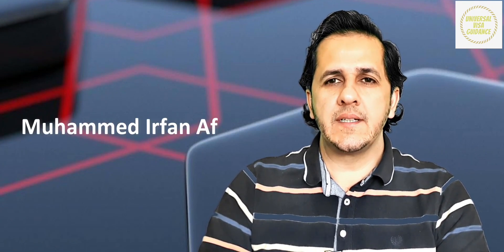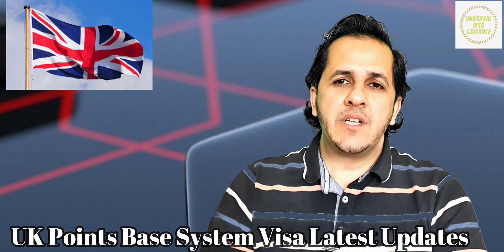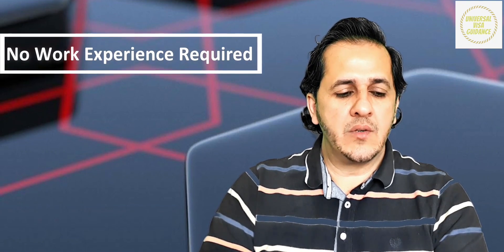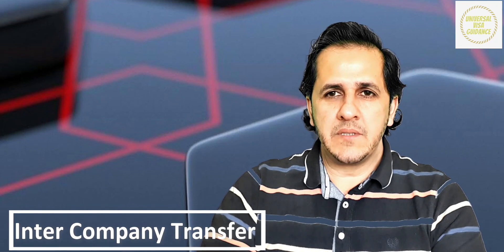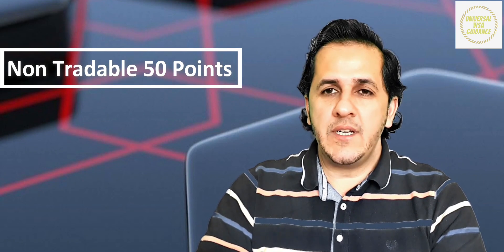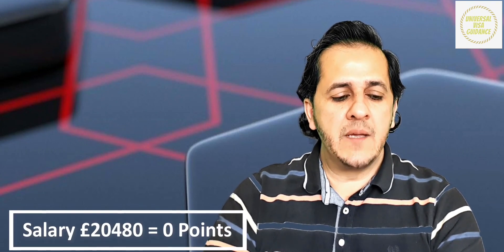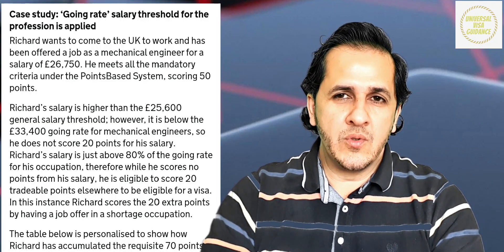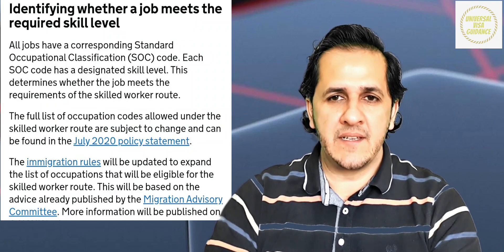How to get UK Work permit|| UK announce new point base system for work permit 2021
How to get Work Permit of UK. UK announced new point base system for Visas and immigration 2021. From this video you can understand how to get the UK work permit.

UK points base system policy

For information about different Visa category and updates click on the following links.